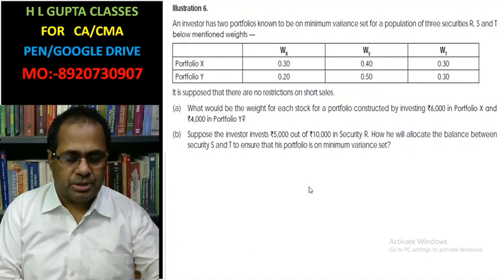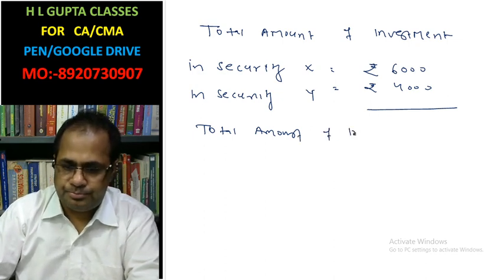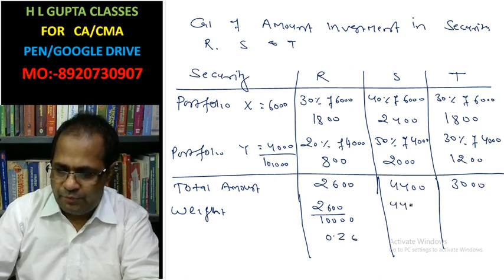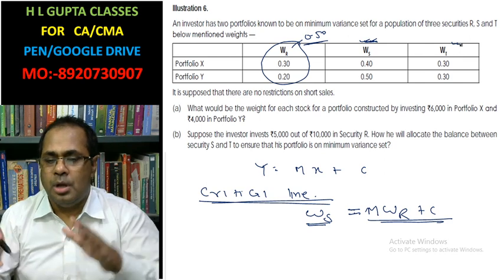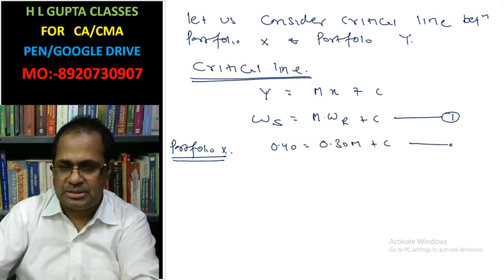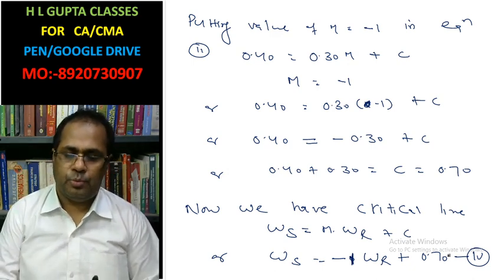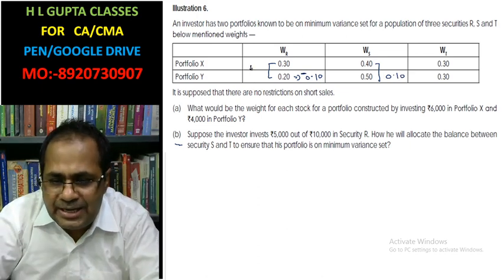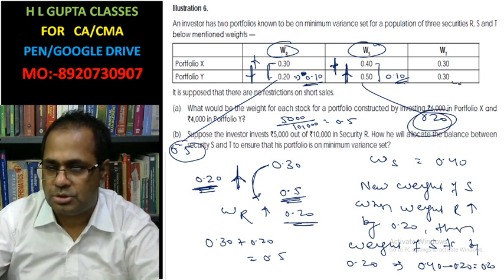CMA FINAL SFM NEW SYLLABUS 2022 II PORTFOLIO MANAGEMENT QN 4 PG 403 BY H L GUPTA MO ; 9312606737